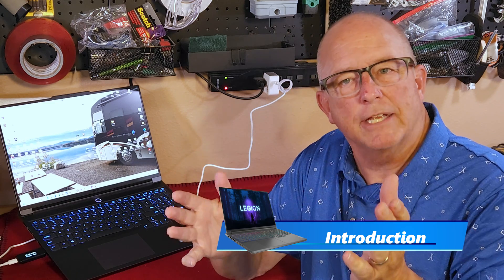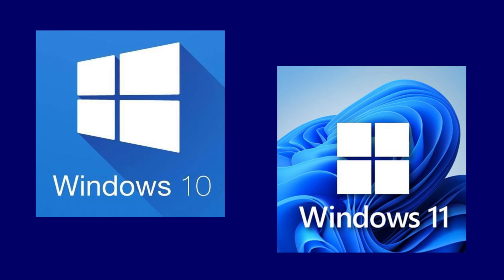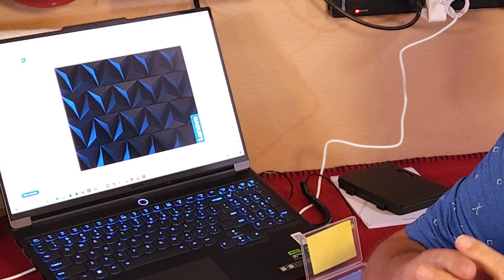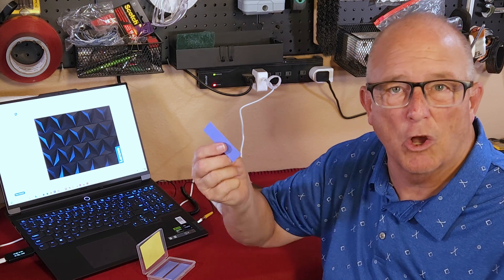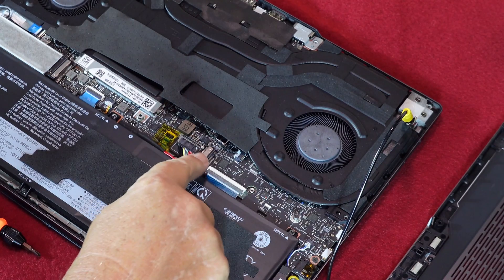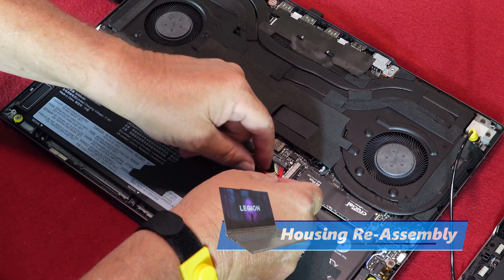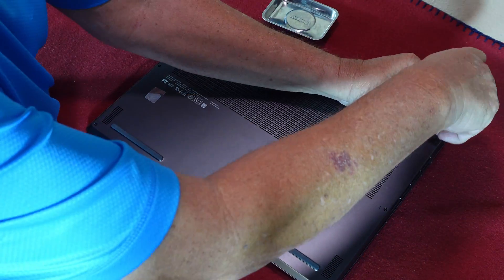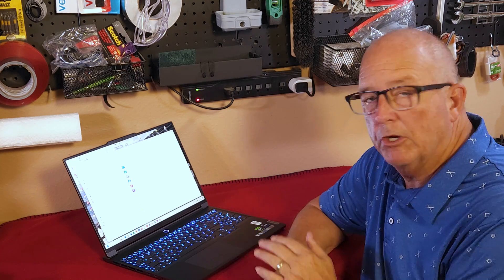The Easy Guide to add more memory and an SSD drive to your Windows laptop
The Easy Way to open up and install more memory and storage inside your Windows laptop. Just follow our simple Step By Step guide and you can add more memory and a second SSD drive in less than one hour. We’ll walk you through each step and tell you everything you need know, and we’ll do it with no Geek Speak.
These steps are for Windows 11 and Windows 10 laptops.

I have listed links to all of the items I needed to complete this project.
Be sure to check your laptop’s specific requirements BEFORE ordering your memory and SSD modules

FEATURED ITEMS:
Crucial 2TB SSD Laptop drive
Crucial 16GB RAM Laptop Memory
Precision Screwdriver Kit
Anti-Static Wrist Strap
SSD Thermal Padding

Chapters
00:00 Norm’s Workshop
00:24 Introduction
01:33 Preparation
03:05 Open The Laptop Housing
05:37 Memory Installation
07:13 SSD Installation
08:19 Housing Re-Assembly
09:17 Power Up And Test
10:30 Disk Initialization
11:54 Disk Formatting
14:04 Finishing Up
14:29 Final Thoughts